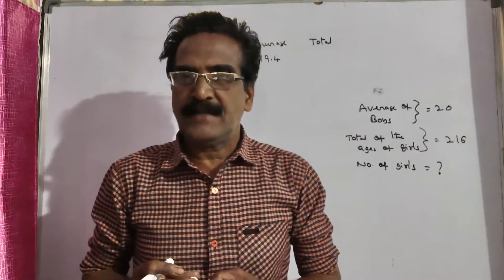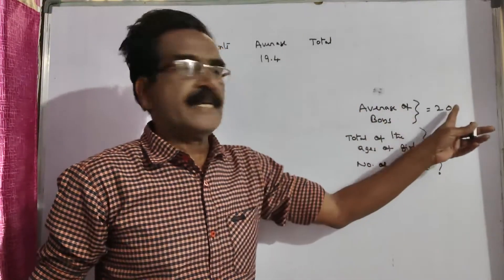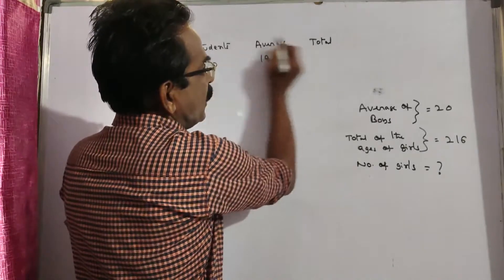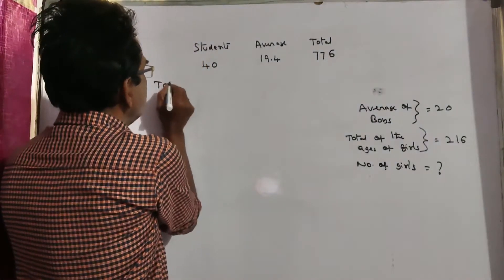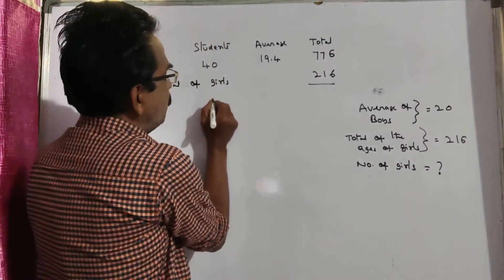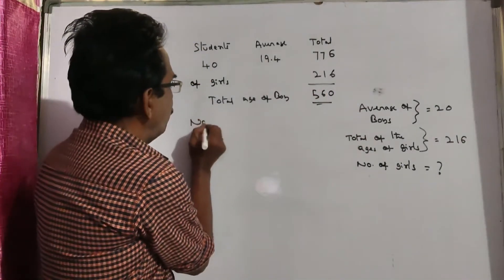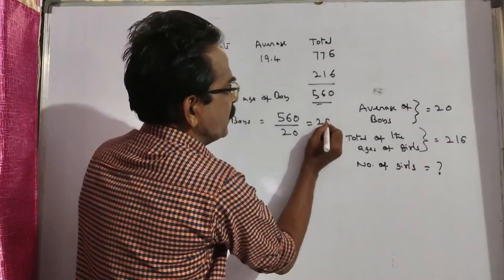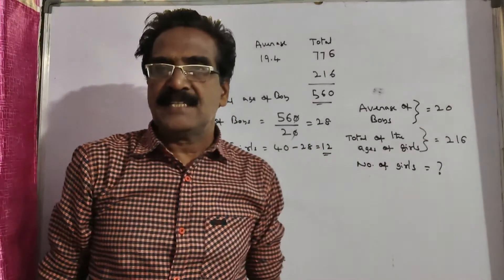The average age of a class of 40 students is 19.4. If the average of boys is 20 and the total age of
The average age of a class of 40 students is 19.4. If the average of boys is 20 and the total age of girls is 216, what is the number of girls in the class?